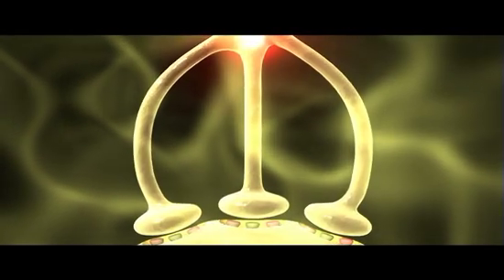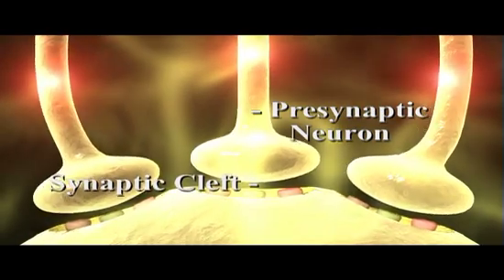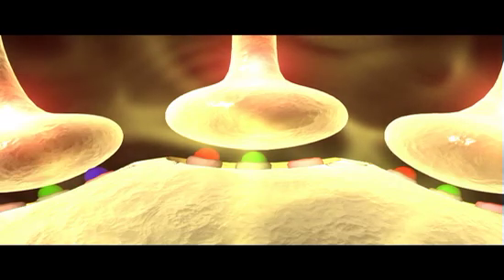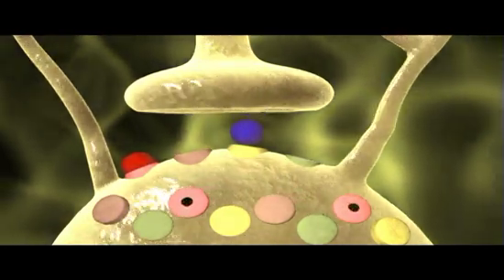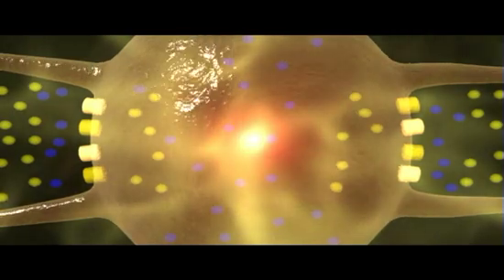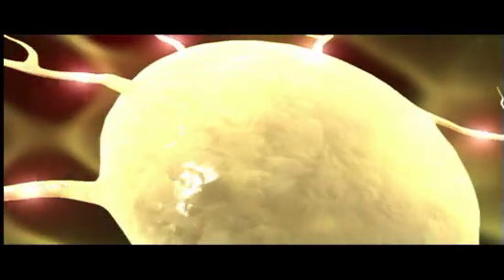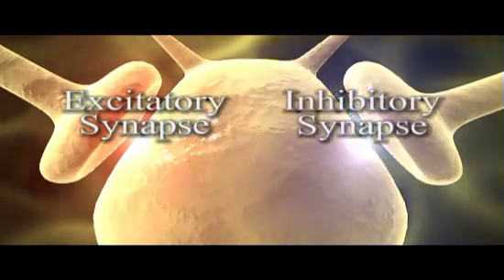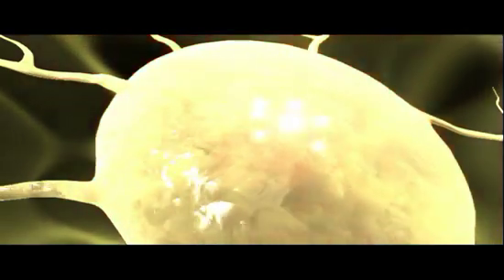Neuron Synapse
Segment from the program The Nervous System: Neurons, Networks, and the Human Brain.

Our Nervous System DVD begins by examining the structure and function of neurons; resting, action and post-synaptic potentials; and reflexes and neural networks. The peripheral, somatic, autonomic, sympathetic and parasympathetic nervous systems are introduced before looking at the central nervous system. After describing spinal cord structure and function the program then examines the human brain including the medula, pons, and cerebellum of the hindbrain; the recticular formation of the midbrain; and the thalamus, limbic system and cerebral cortex of the forebrain.